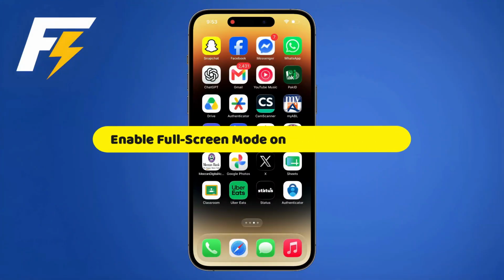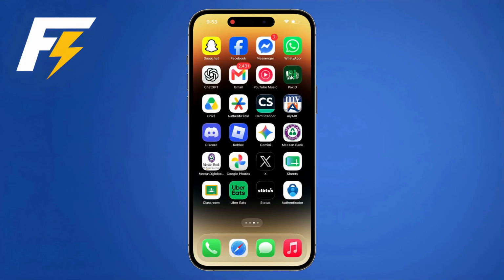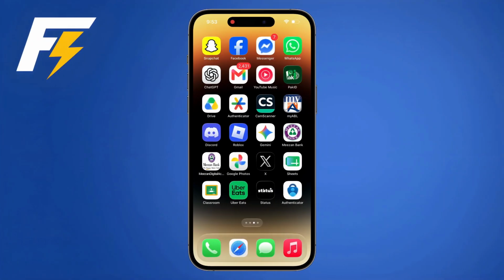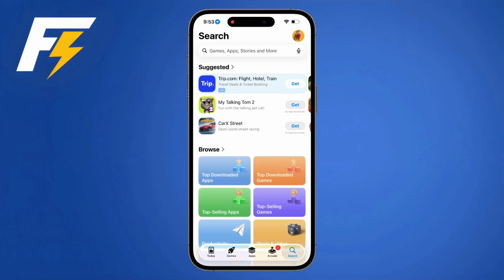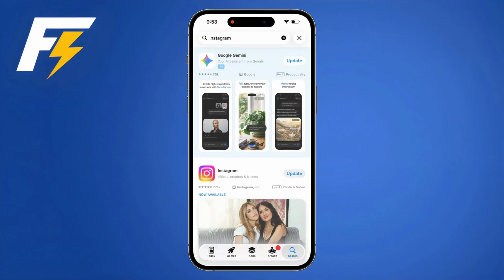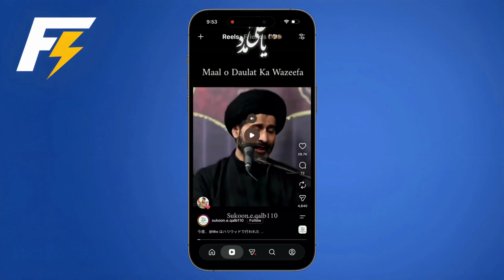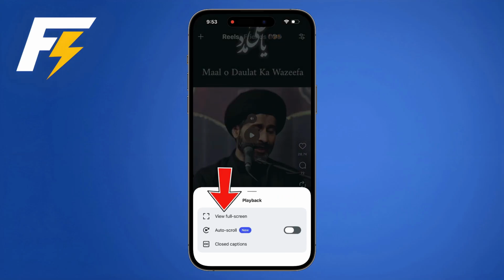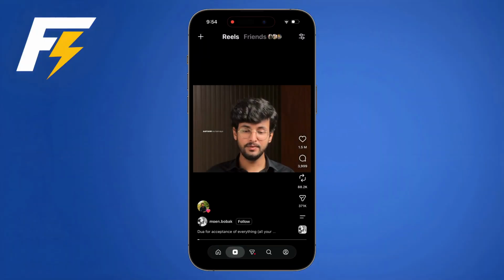How to Enable Full Screen Mode on Instagram Reels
Learn how to enable Full Screen Mode on Instagram Reels with this quick step-by-step tutorial. In this video, we'll show you how to watch Reels in a larger, full-screen view and enjoy Instagram videos without unnecessary distractions.